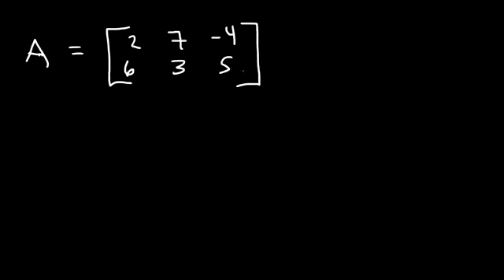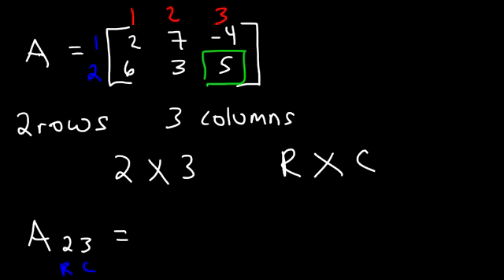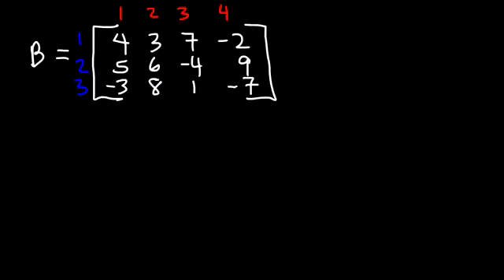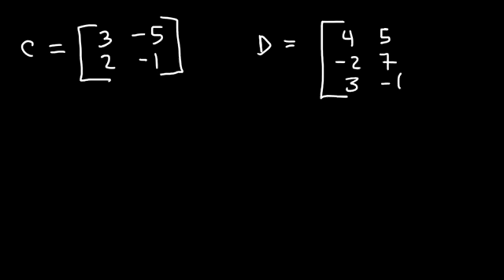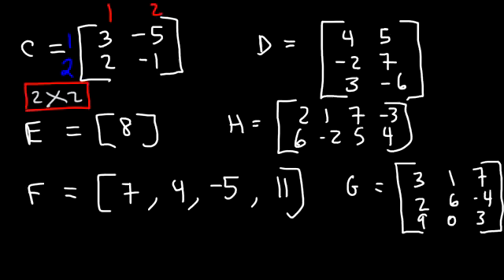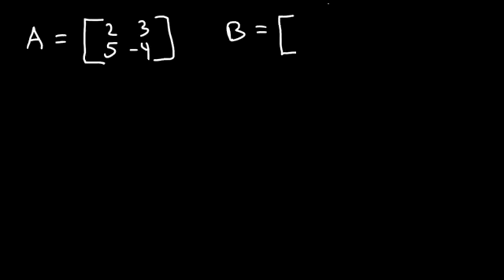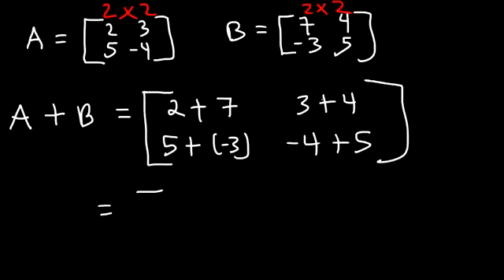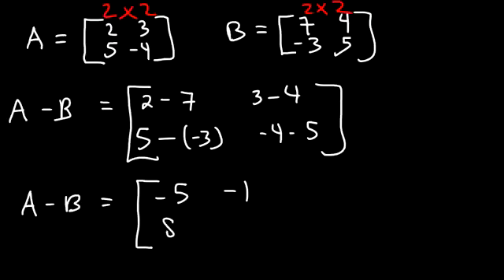Intro to Matrices